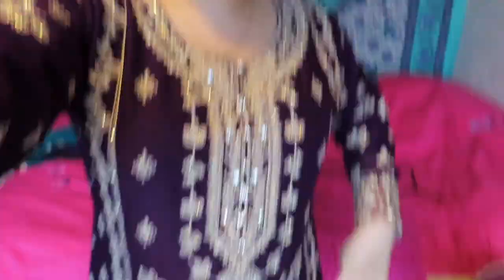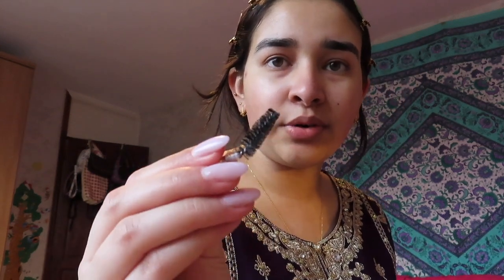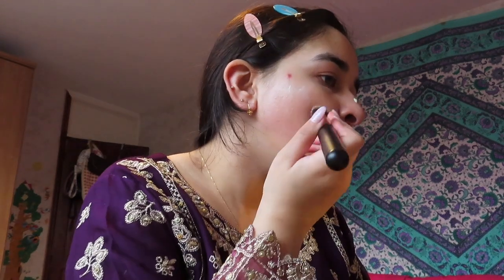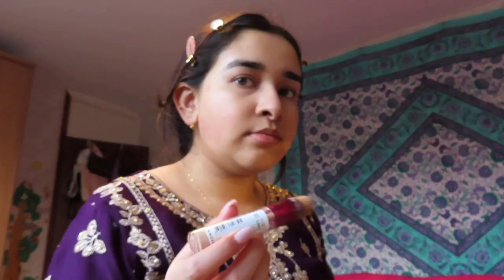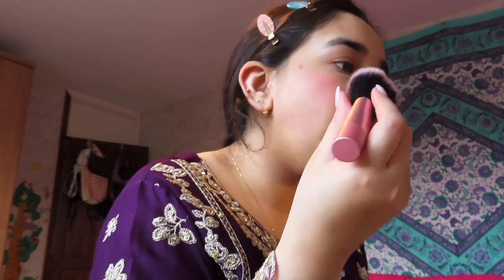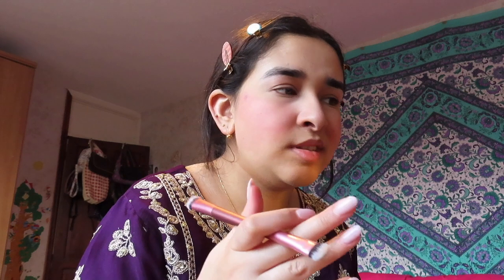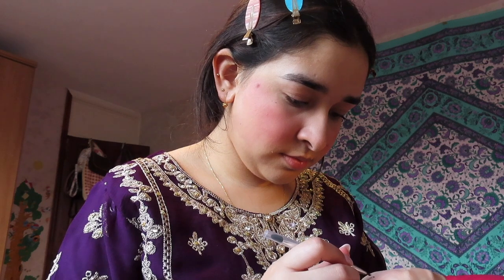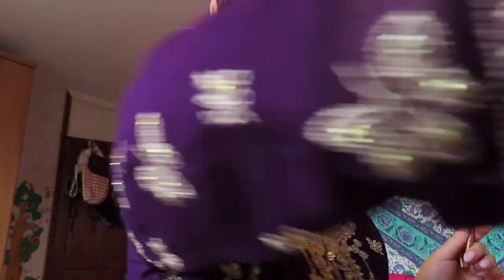GRWM for an ASIAN WEDDING